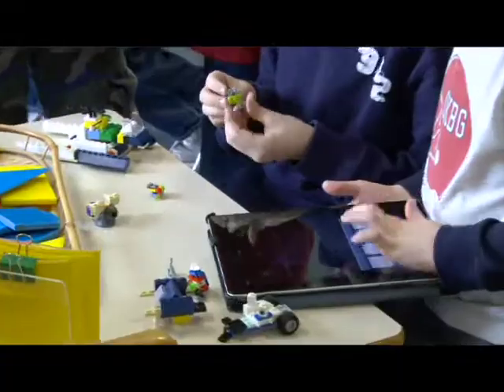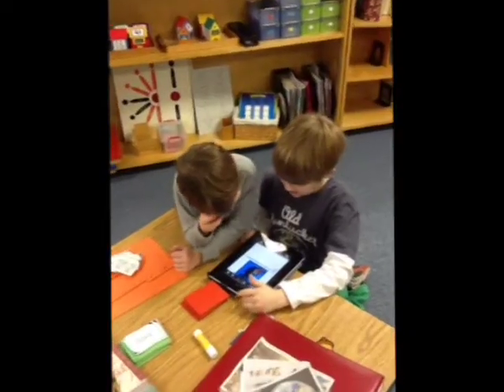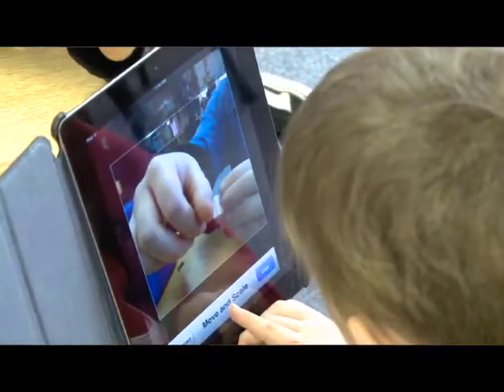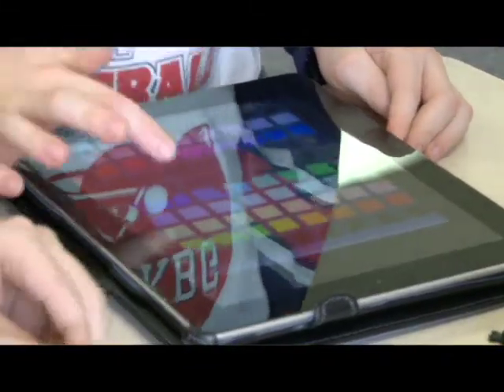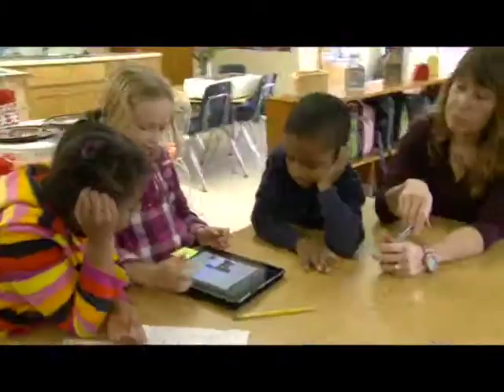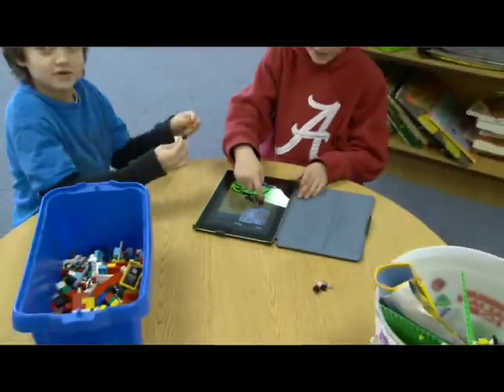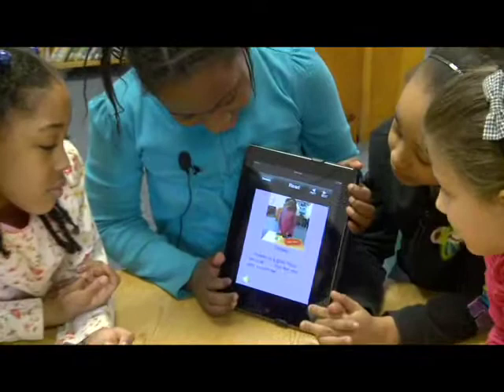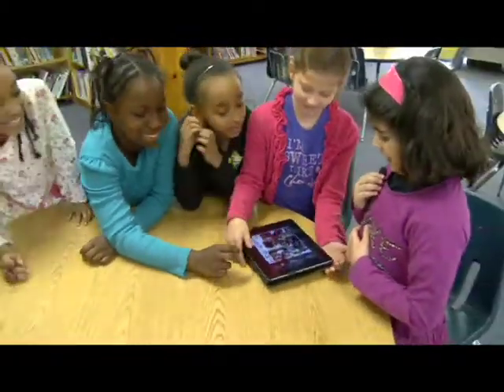Barrie iPad Program